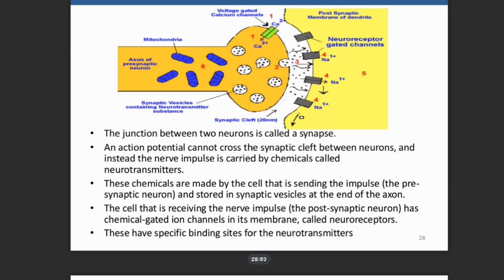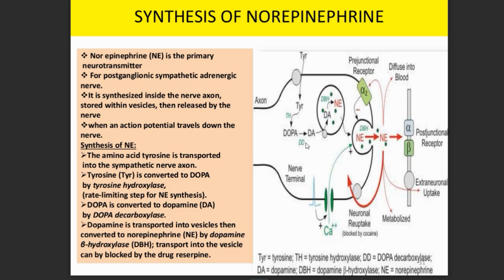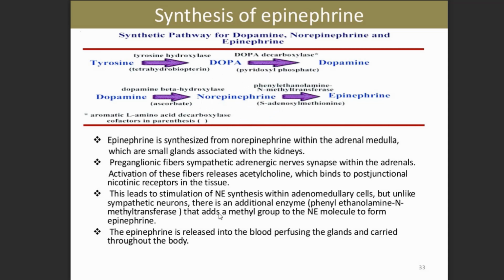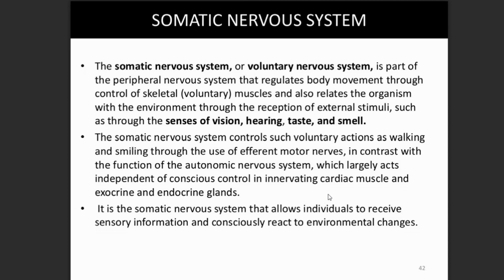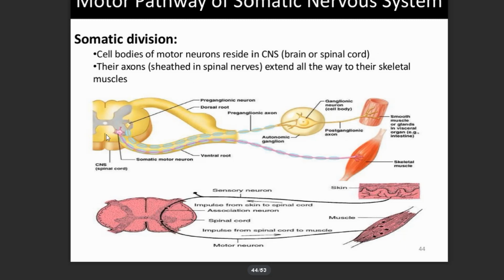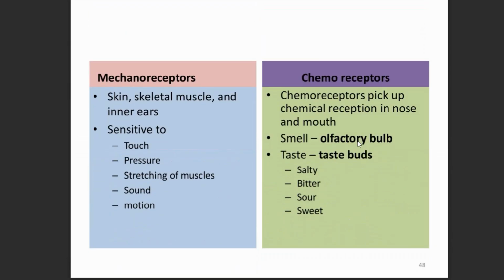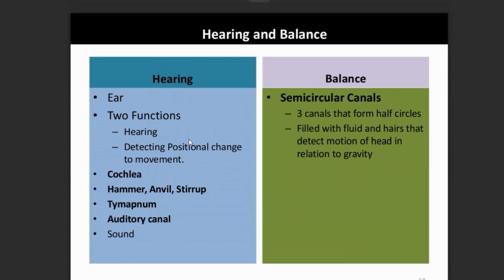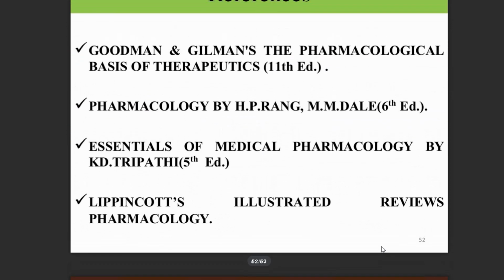Autonomic and Somatic Nervous System Part 3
In this lecture i have explained the ANS and SNS in detail.
This is part 3rd part.
i hope  this will clear ur concepts.